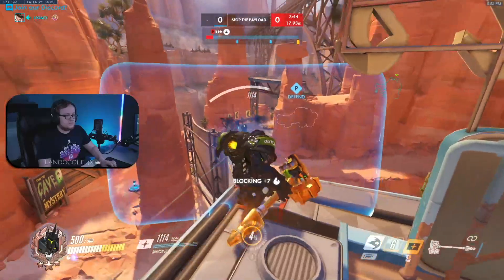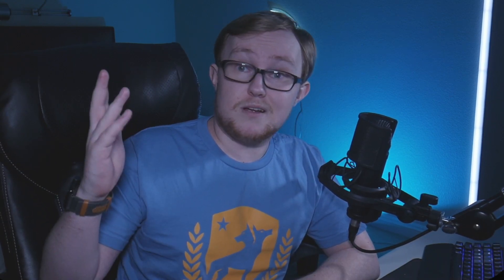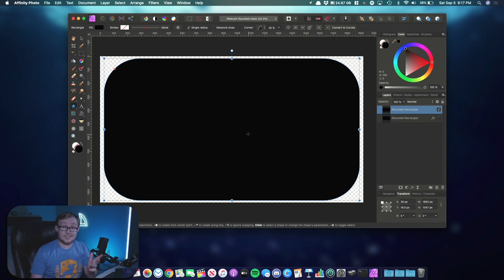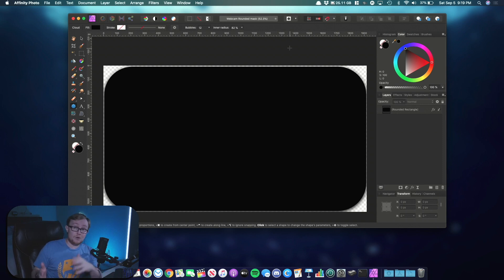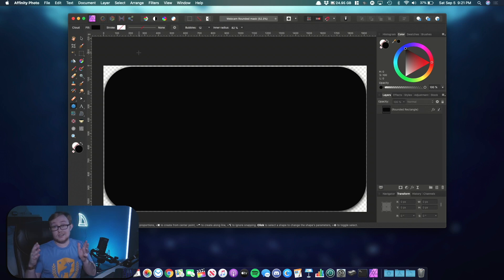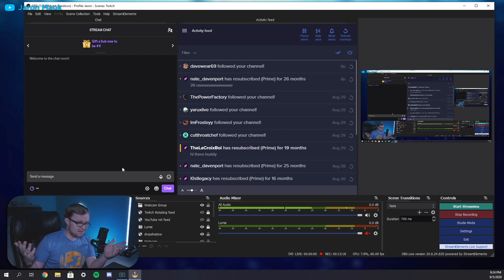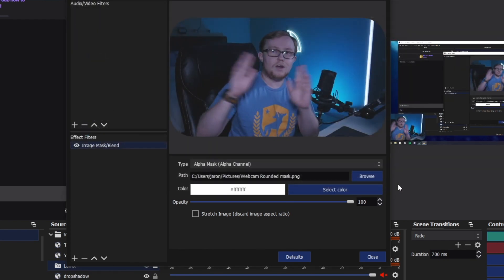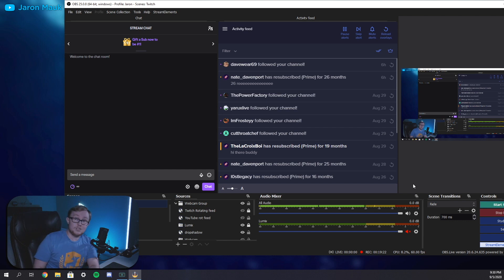How to Create a Rounded Webcam for Your Twitch Livestream | OBS Tutorial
Today I want to show you how to create a rounded webcam in OBS. Many webcam borders look the same on Twitch and so they start to blend together. This is a super easy design trick you can add to your stream to help you stand out! Hope you enjoy!